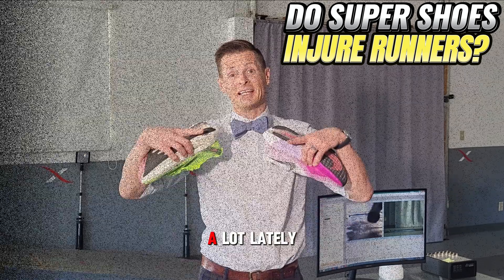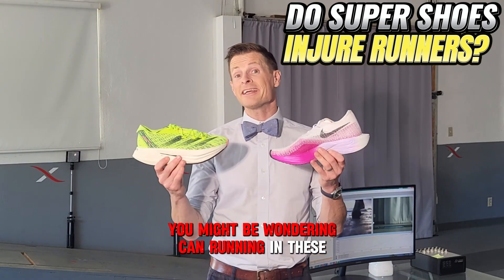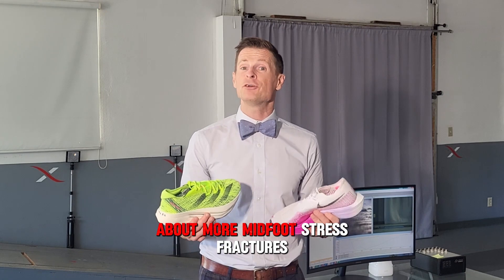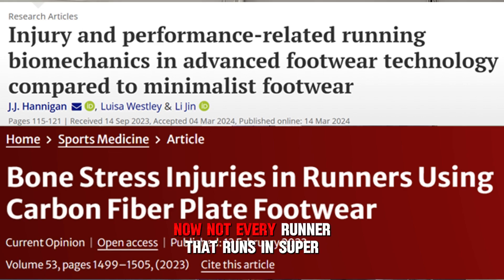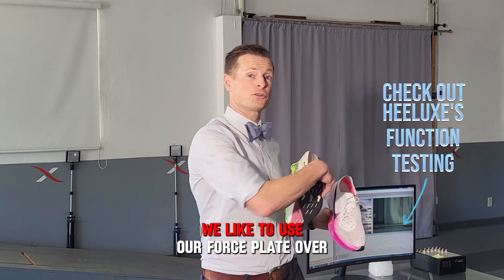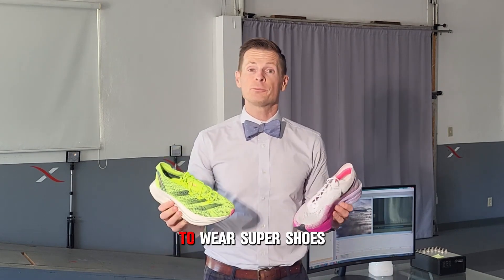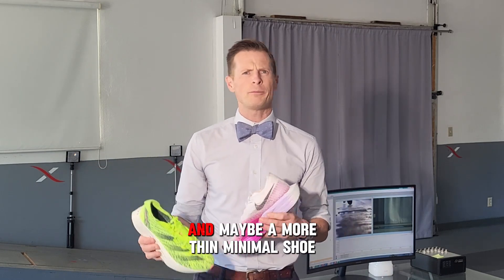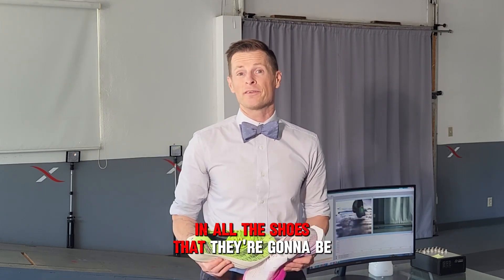Does Running In Super Shoes Cause Injuries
Runners and shoe brands--do not run in a super shoe until you've watched this video!
Carbon plated Super Shoes (or "advanced footwear technology" for the science nerds out there) are increasing in popularity due to their performance enhancing effects. Here's the most up to date information on injury risks in these shoes.
For more information on shoe testing, comfort, and performance, please visit Heeluxe

Be sure to check out the incredible Mr Rubio Used To Run podcast with more details on shoe testing, performance, and injuries